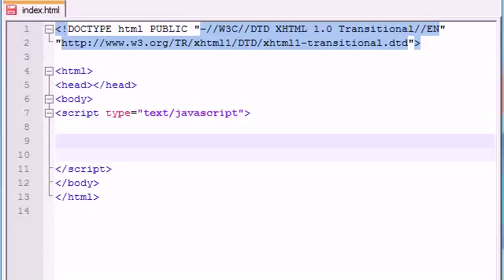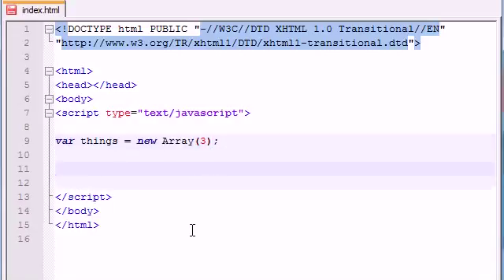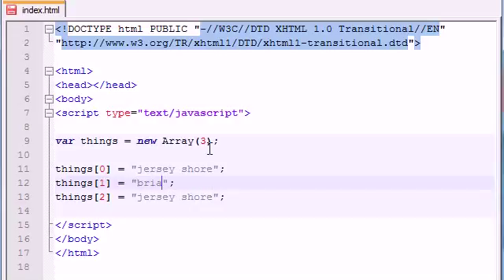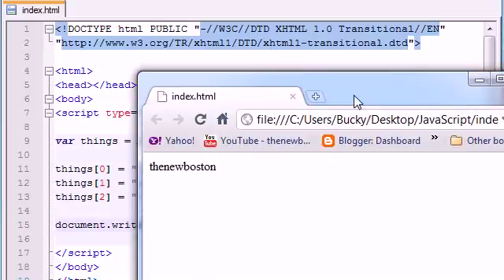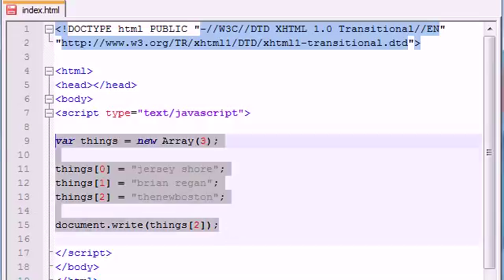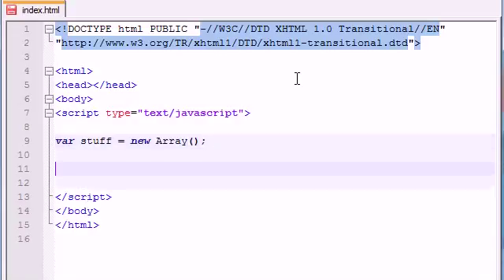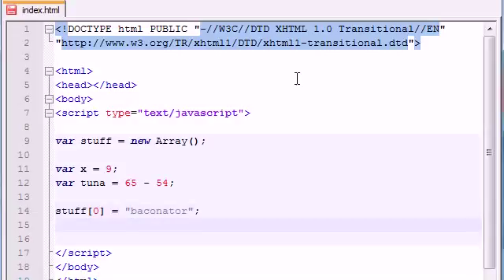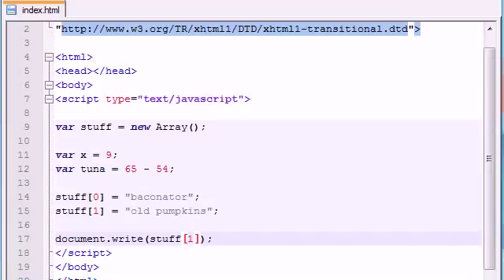29 Other Ways to Create Arrays